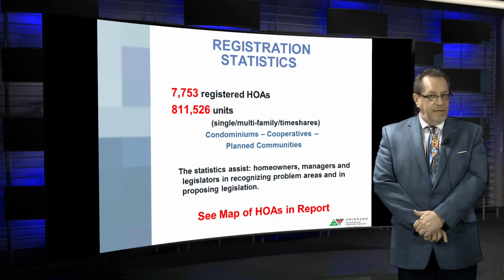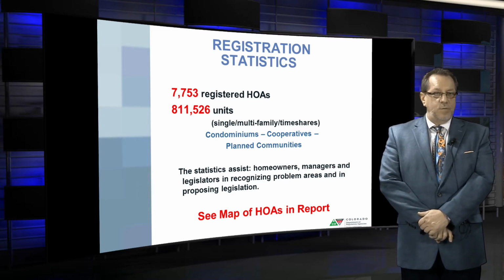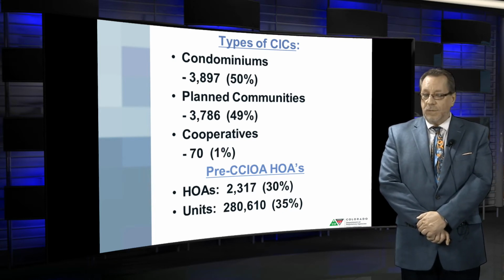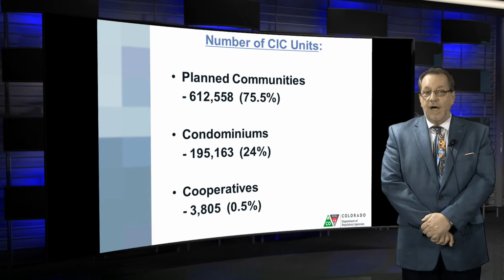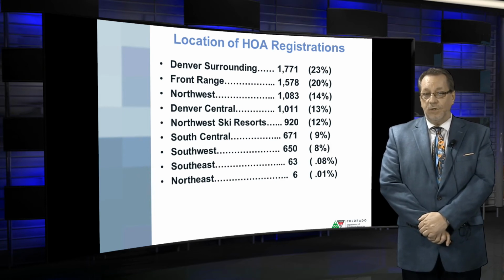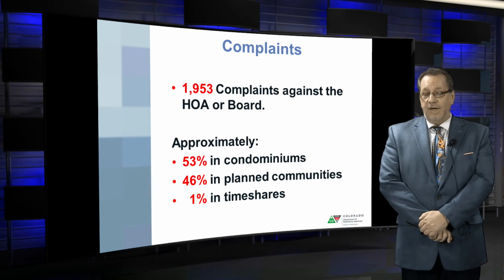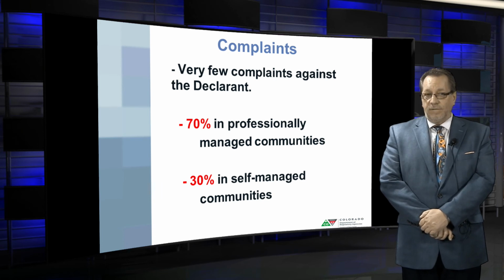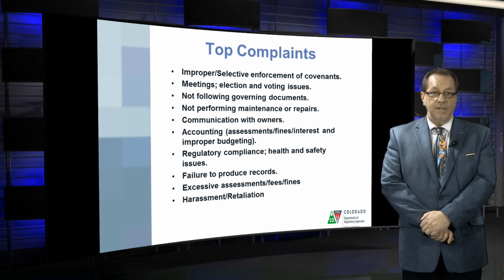MIC #13 - HOA Annual Report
In this CAR MIC (Mini Informational Course) Gary Kujawski from the Colorado Division of Real Estate discusses their 2016 Annual Report.